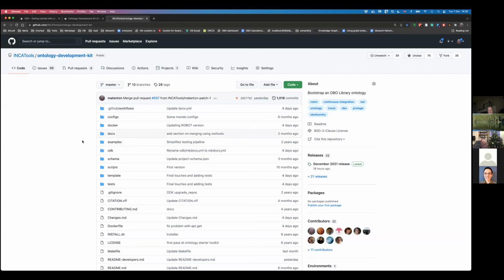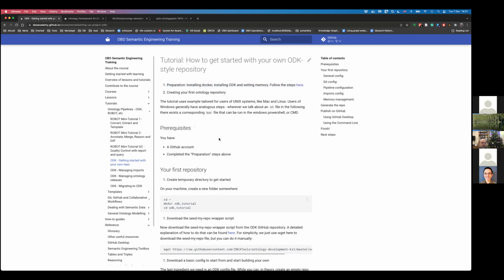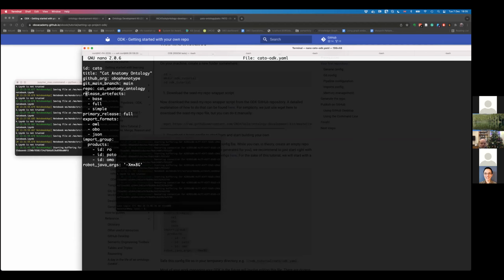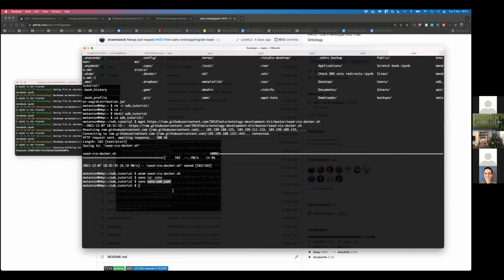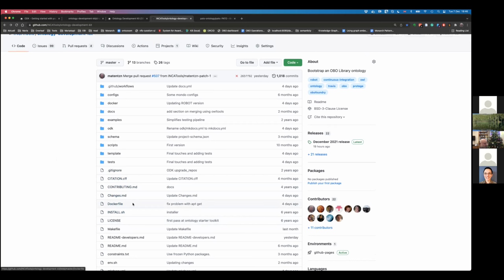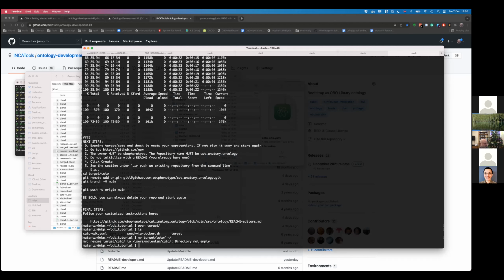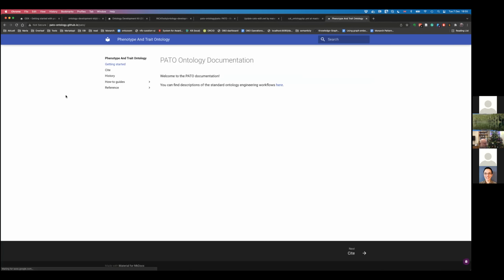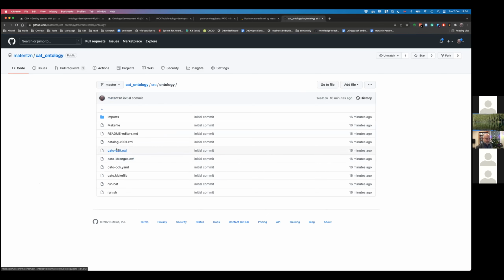Ontology Development Kit (ODK): How to seed your own repo in 30 minutes.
Here we walk you through the OBO Academy tutorial on how to seed your own ontology repository:

The Ontology Development Kit (ODK) is a toolbox of existing ontology tools and a methodology for managing your own ontology covering the entire ontology life cycle. The walk through was recorded as part of the Monarch Tutorial Series and therefore contains a few internal references, which you can ignore when listening.